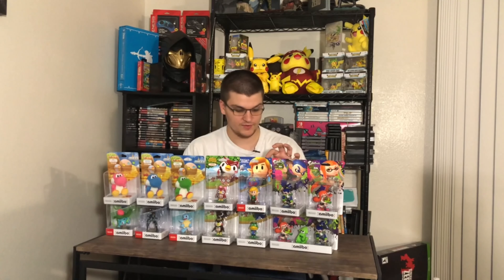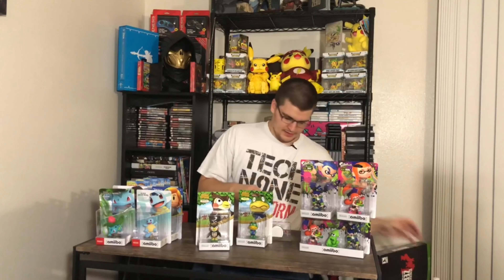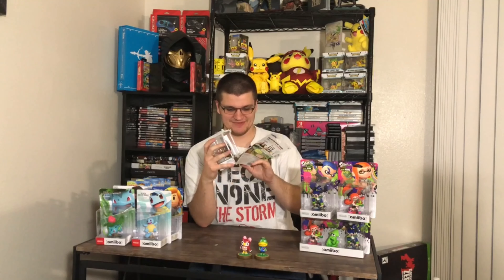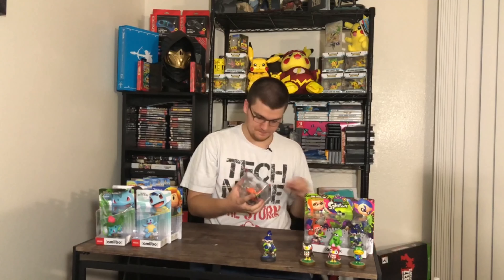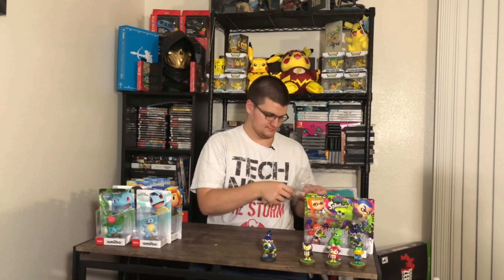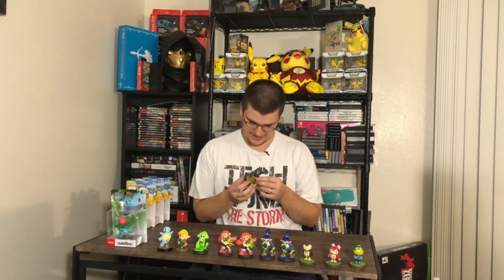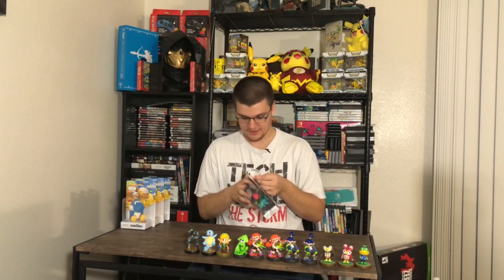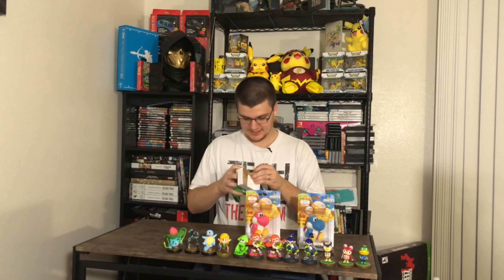I open 15 amazing looking Amiibo (Some are Duplicates)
I unbox and give my impressions on 15 amiibos. Let me know if you collect amiibos in the comments. Also let me know your opinion on my videos.